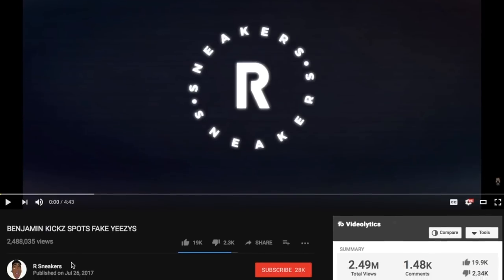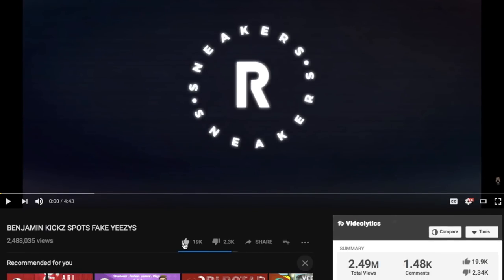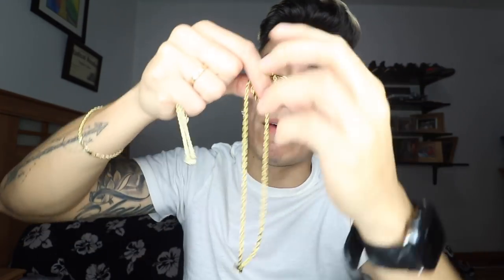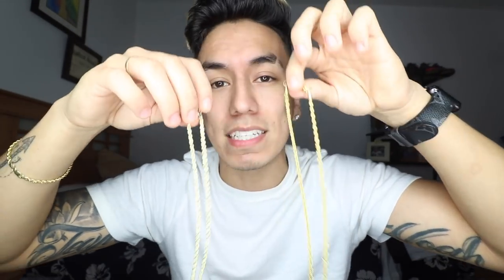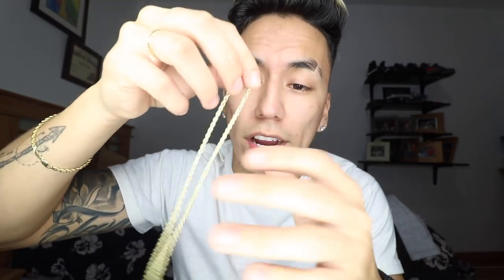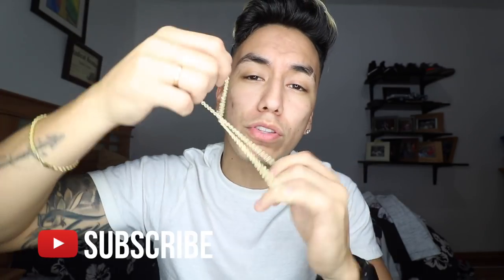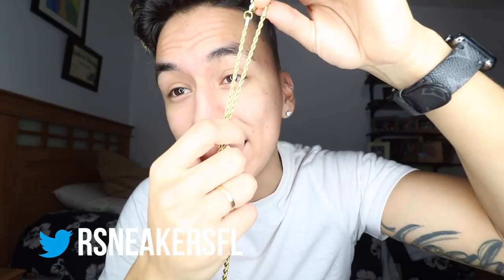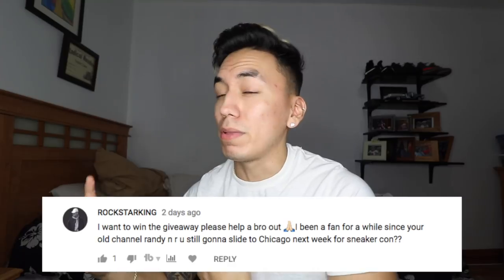REAL vs FAKE GOLD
In this video i compare the differences between real and fake gold.

-MY LINKS-
MY KNIFE